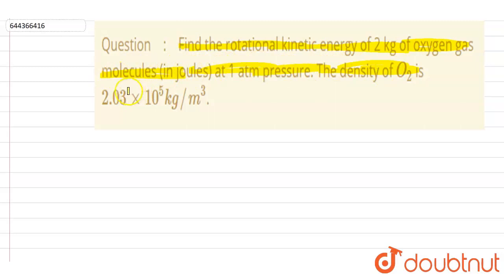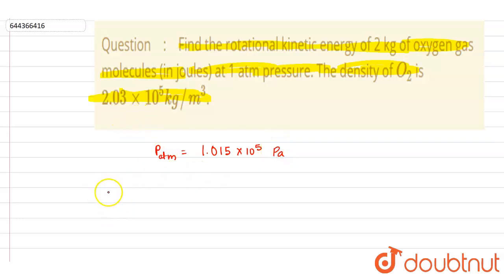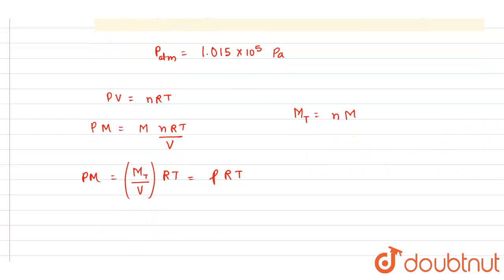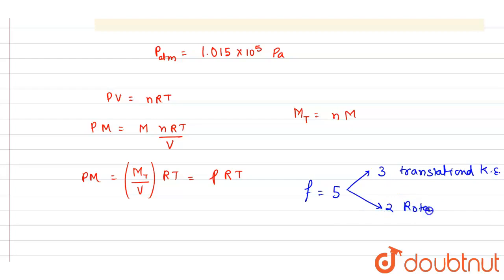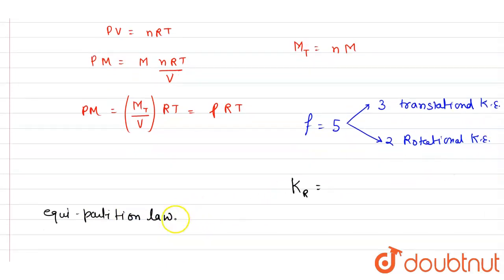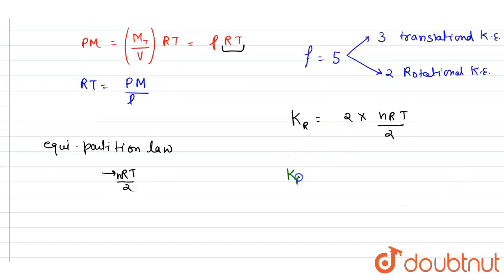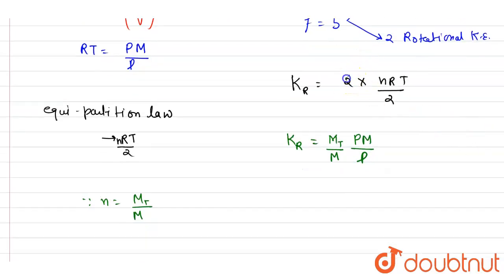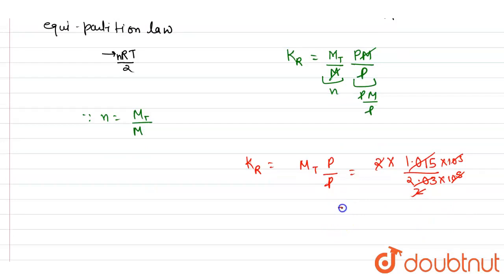Find the rotational kinetic energy of 2 kg of oxygen gas molecules (in joules) at 1 atm pressure...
Find the rotational kinetic energy of 2 kg of oxygen gas molecules (in joules) at 1 atm pressure. The density of O_(2) is 2.03xx10^(5)kg//m^(3).
Class: 12
Subject: PHYSICS
Chapter: KINETIC THEORY
Board:IIT JEE

👉 Have Any Query? Ask Us.